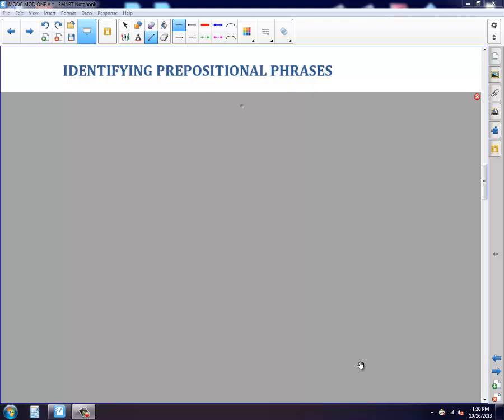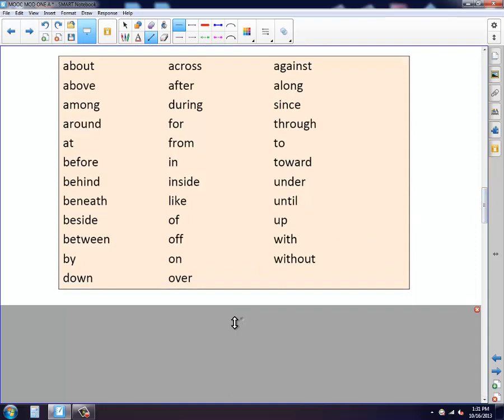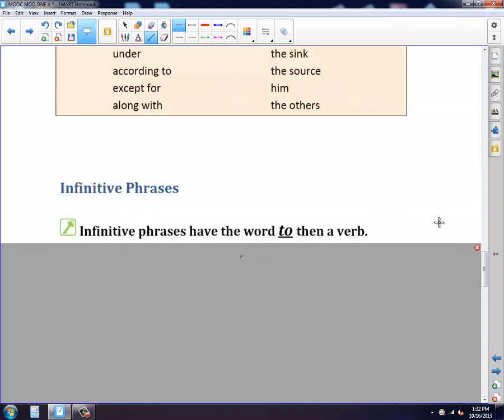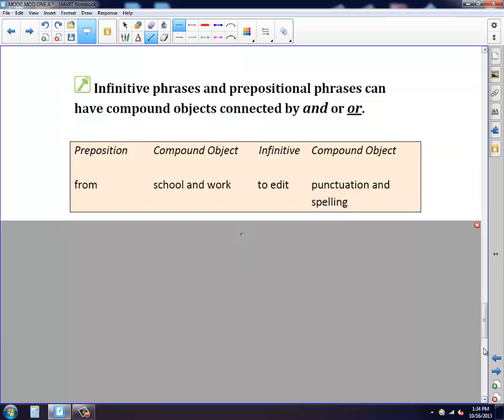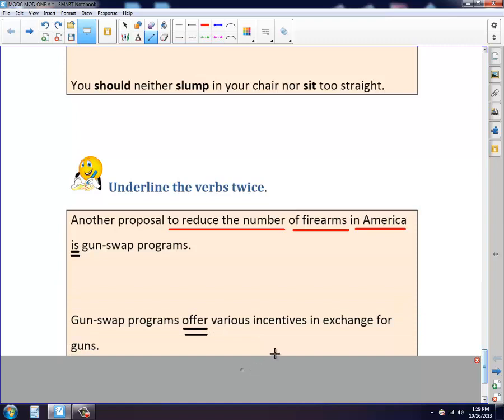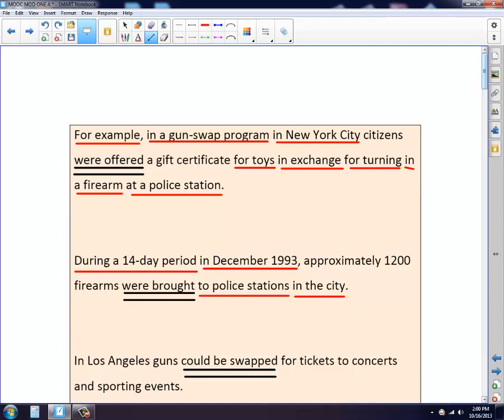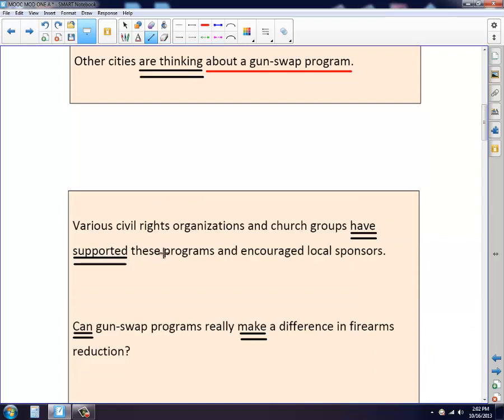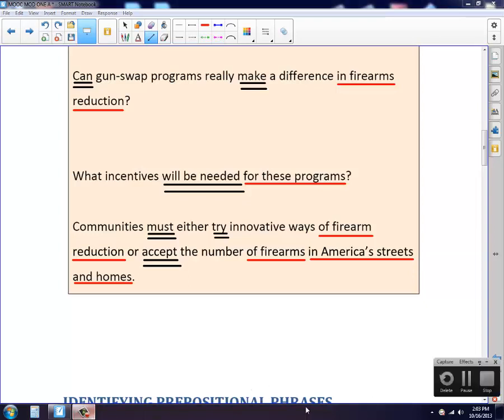Module 1 - Simple Sentences, Lesson 2 - Prepositional Phrases